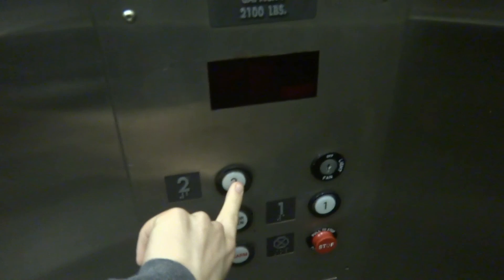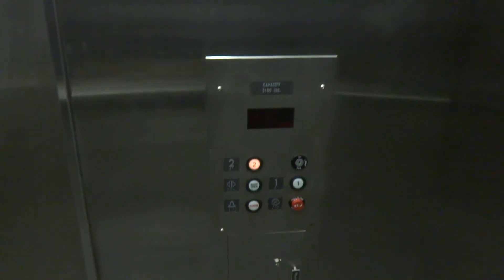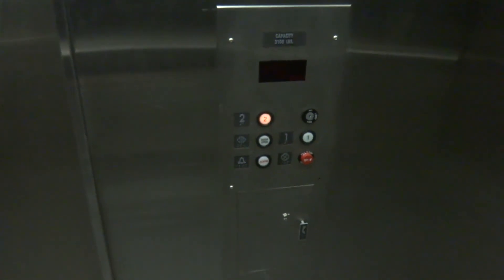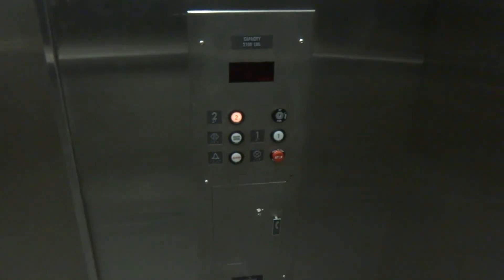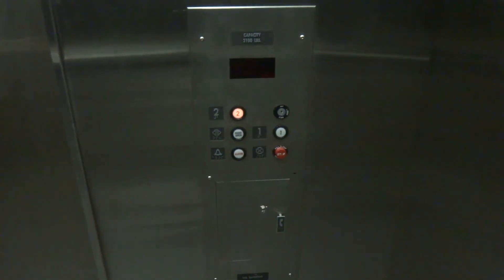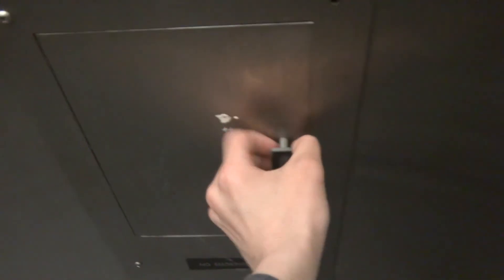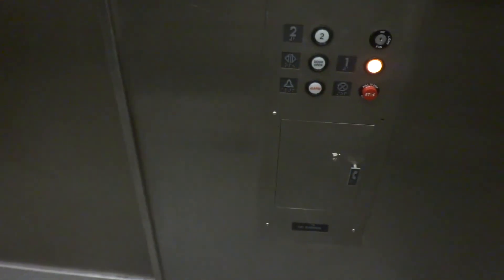Unknown Hydraulic Elevator at Human & Heath Performing Complex, Lamar University in Beaumont, TX.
Filmed on February 14, 2015: I have no idea what brand this is.